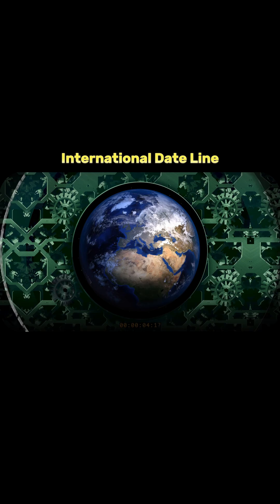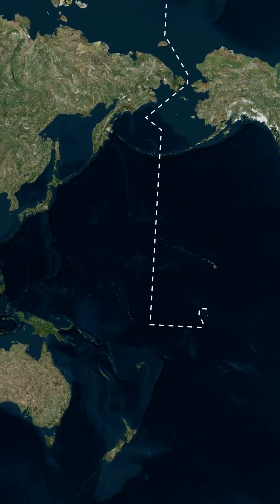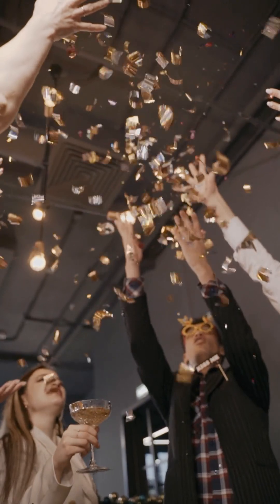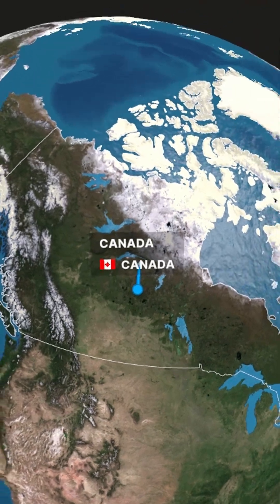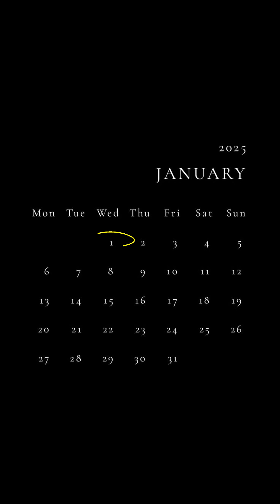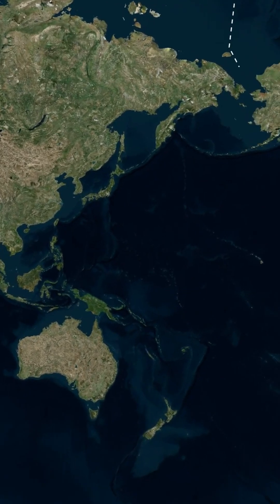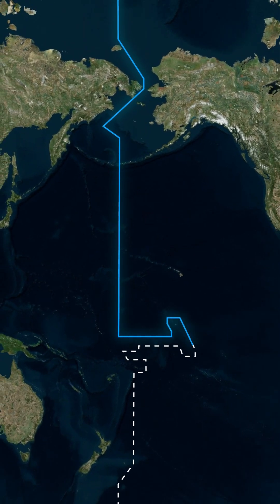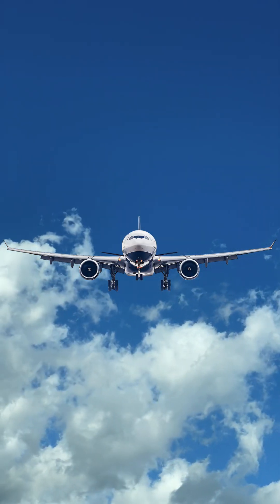🌍 How the International Date Line Works! 🕰️✨InternationalDateLine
Ever wondered how crossing an invisible line on the map can change the date instantly? 🤔✨ The International Date Line is like a real-life time warp! 🌟 Travel east, and you go BACK a day ⏪, but head west, and you jump FORWARD ⏩. Crazy, right? Learn how it works and impress your friends with this cool geography fact! 🌐✈️